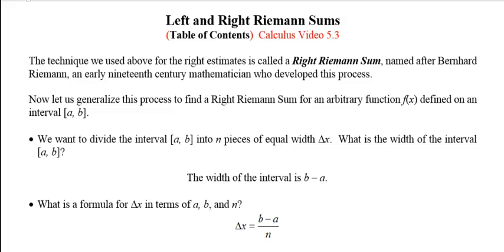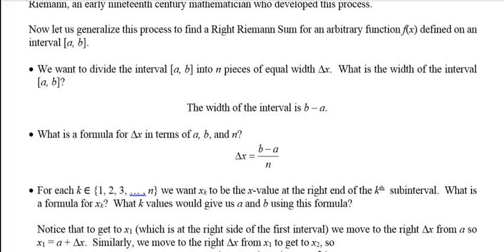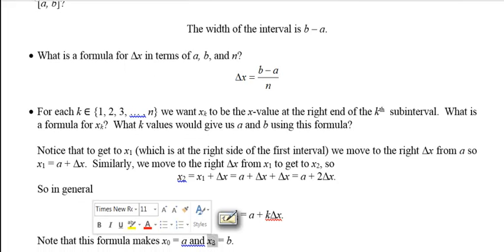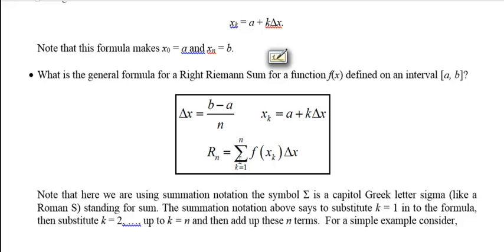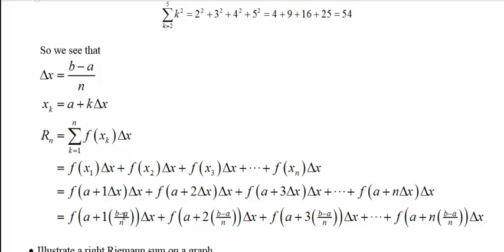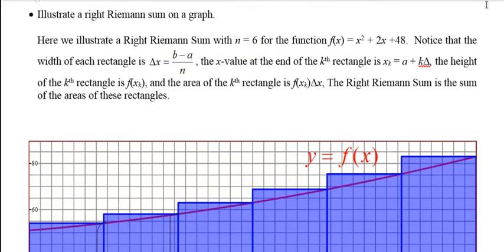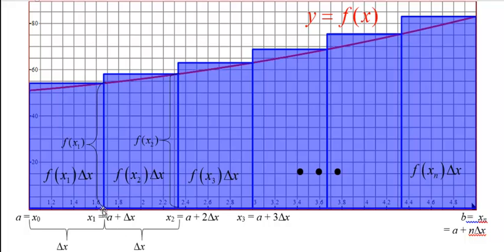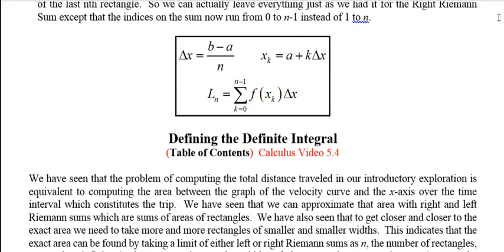Calculus 3.3 Left and Right Riemann Sums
We define Left and Right Riemann Sums in general and visualize them as sums of areas of rectangles.